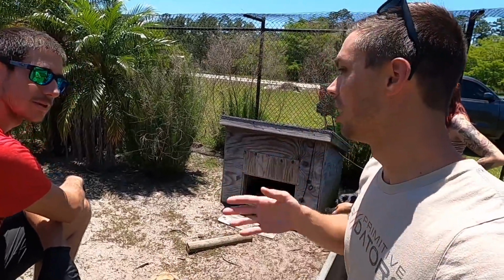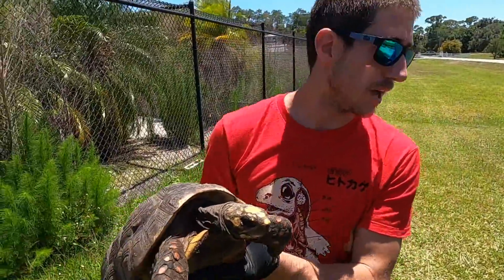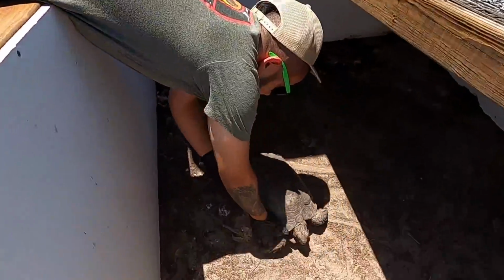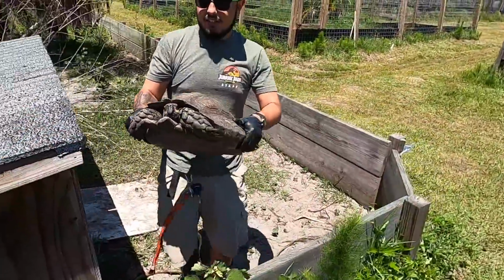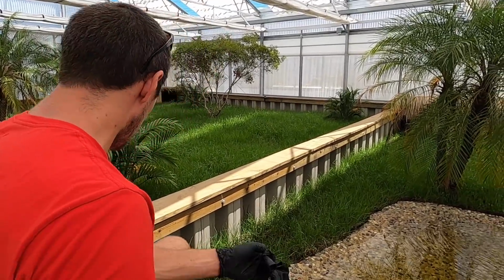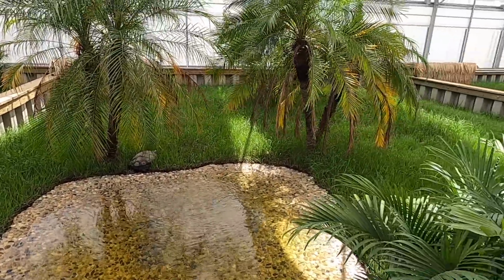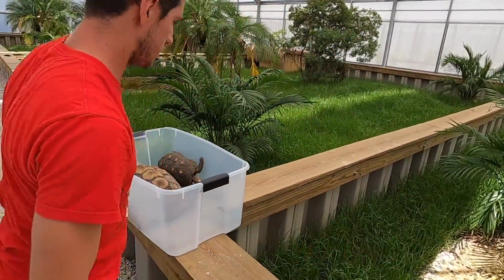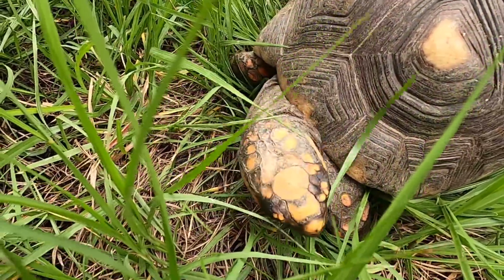Moving Tortoises Into Paradise!! Part 2